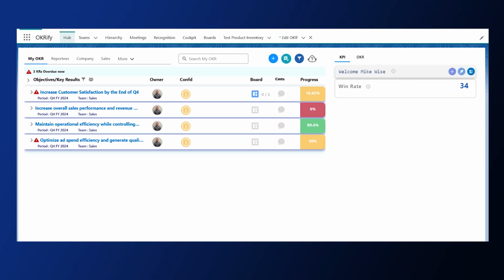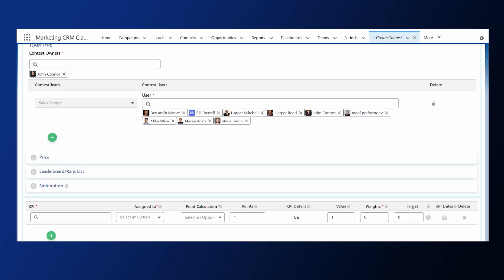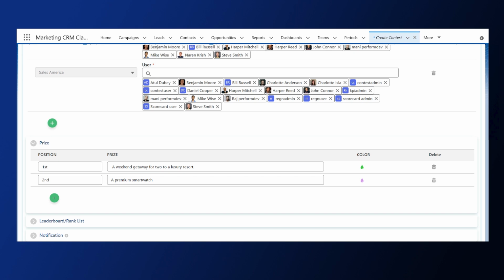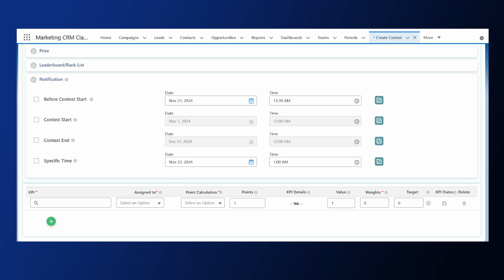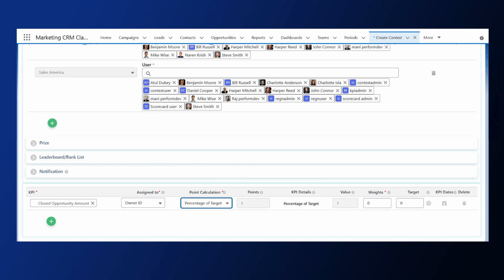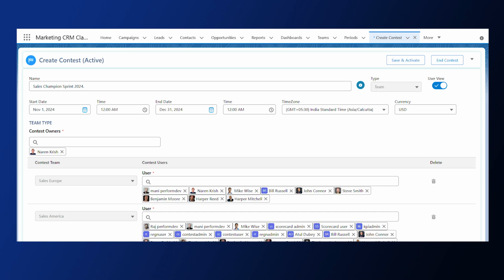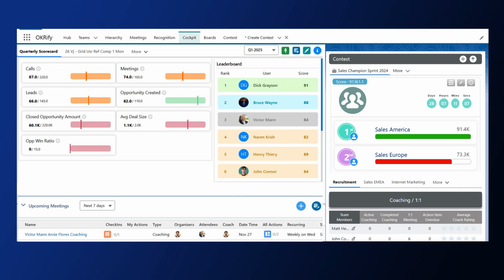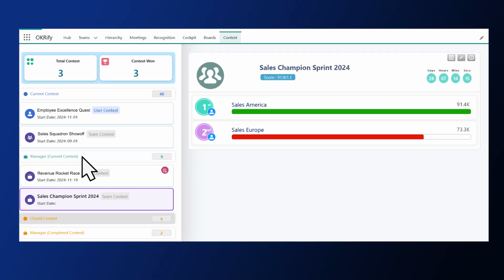How to Create Team Contest in OKRify